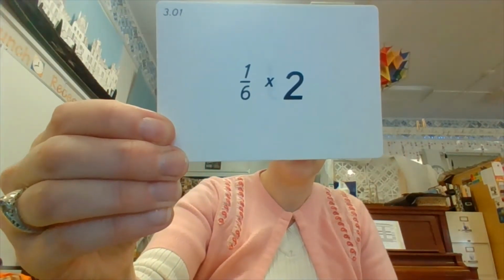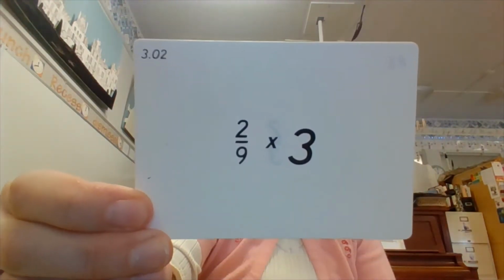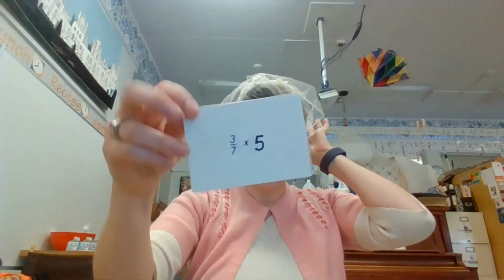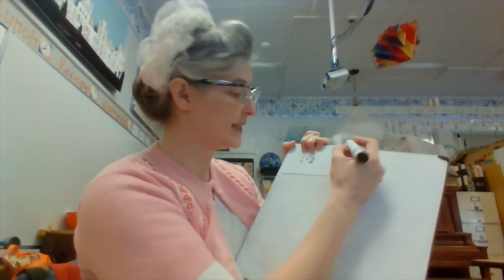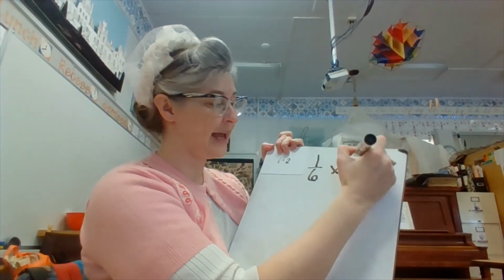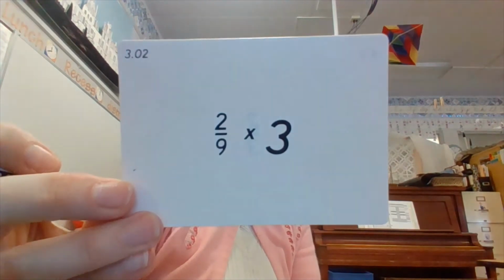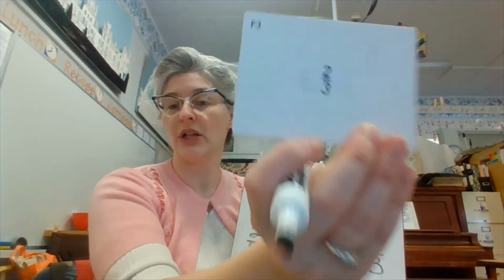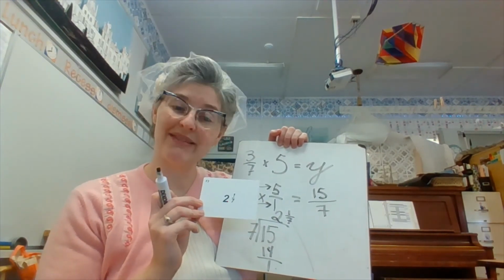Multiplying Fractions by Whole Numbers